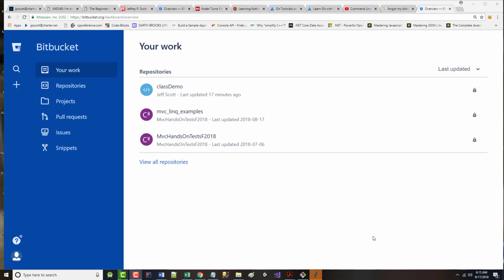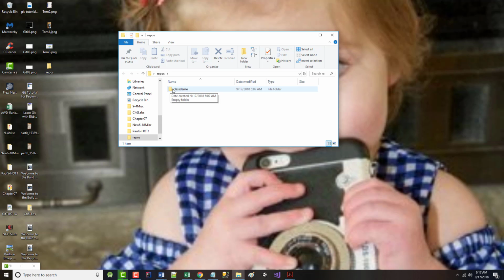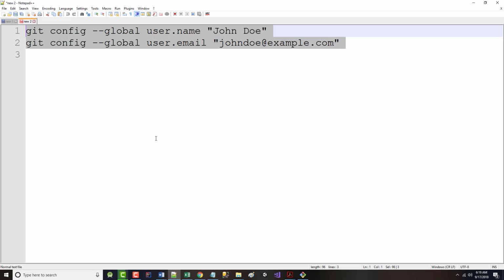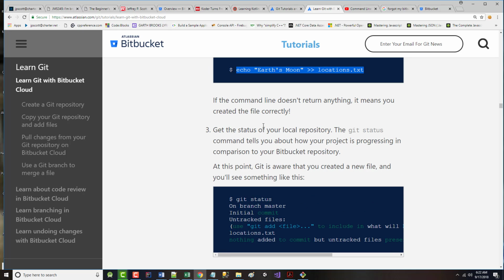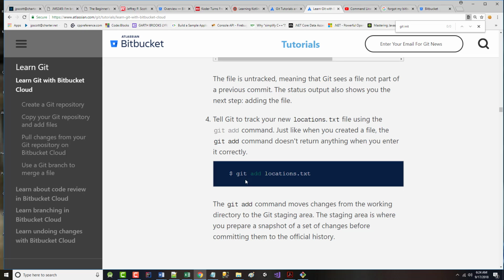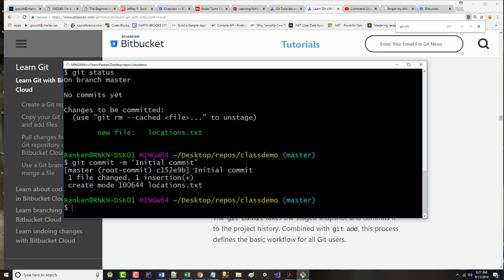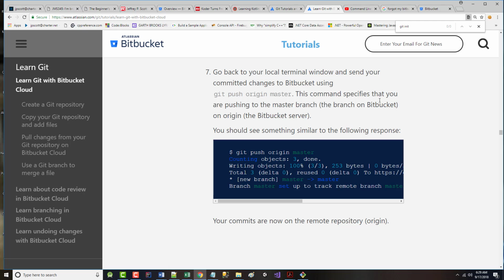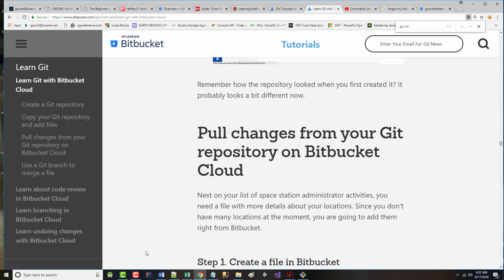AWD1000 - BitBucket Demo - Taped - Part02 - 09-17-2018